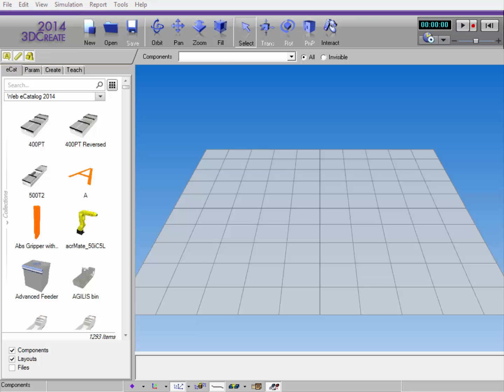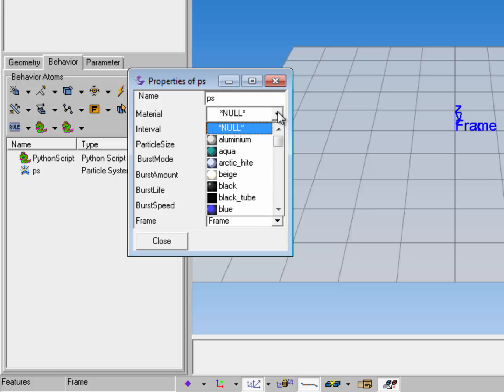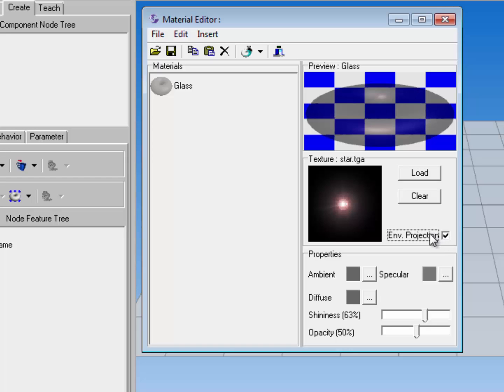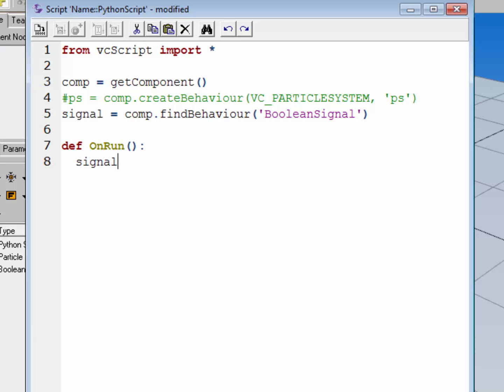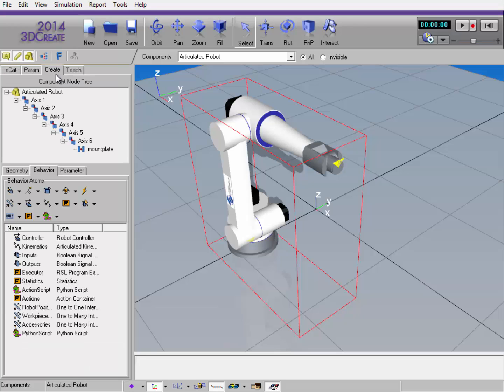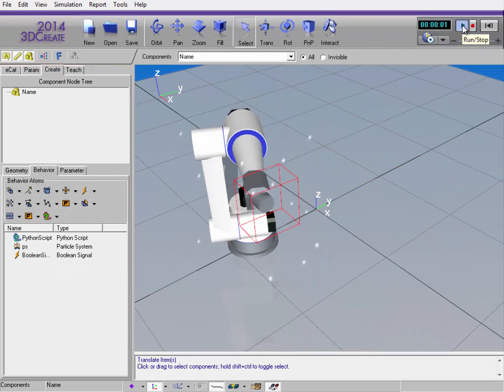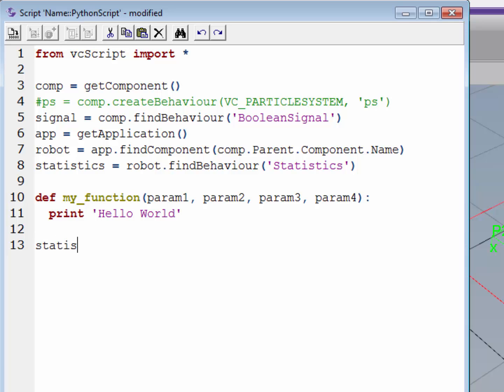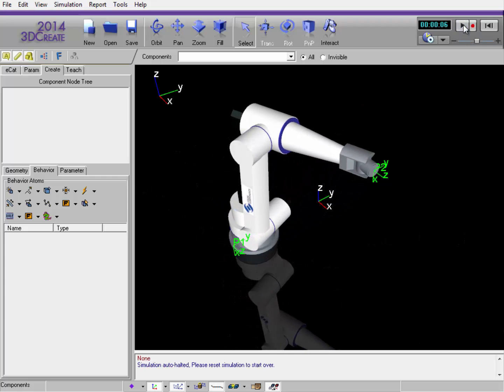Simulate Particle Systems in 3D World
This video shows how to create particle system behaviors in components, develop new materials and textures, and manipulate the statistics of a robot.